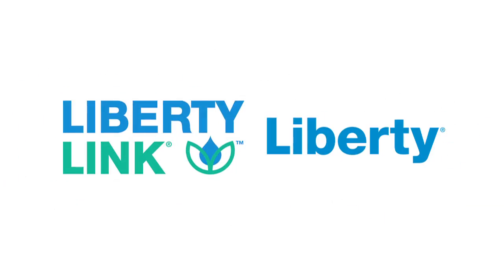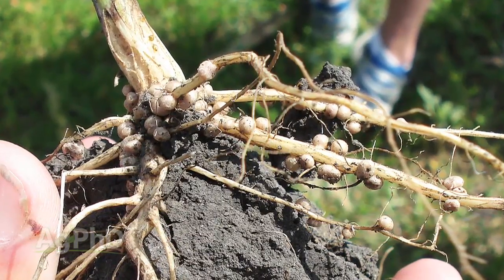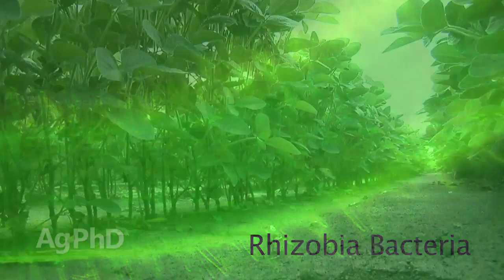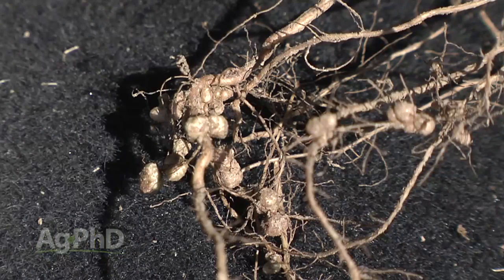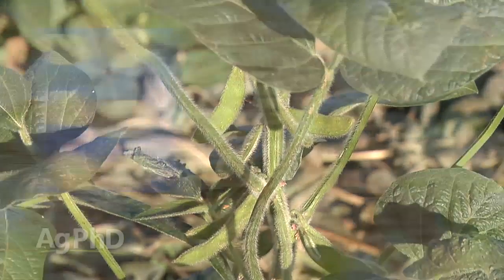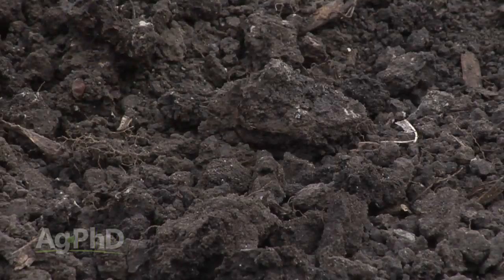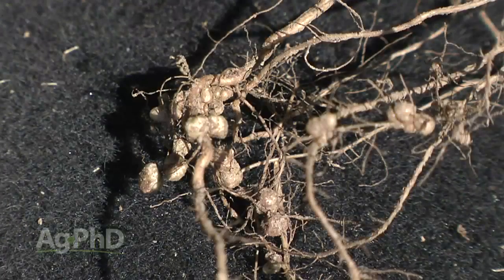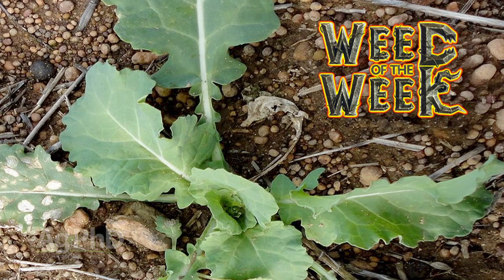Farm Basics #894 - Soybean Nodules (Air Date 5/24/15)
Brian & Darren discuss how soybean get most of their nitrogen needs taken care of.